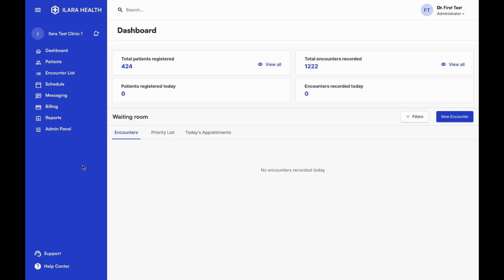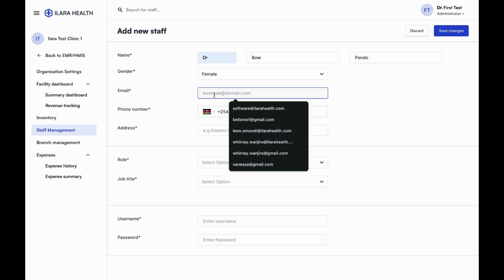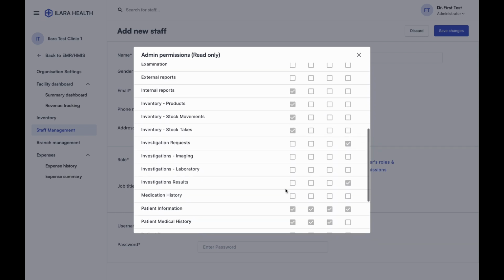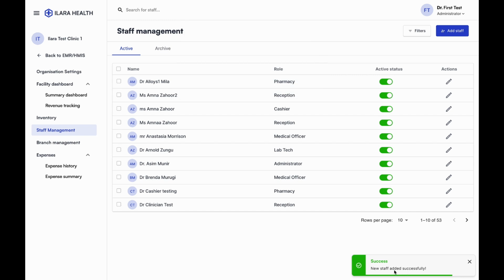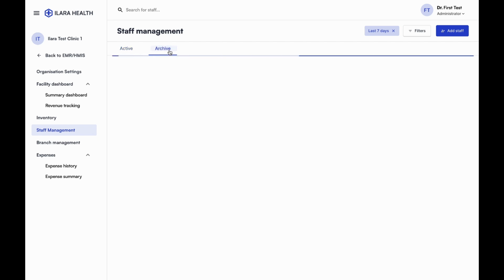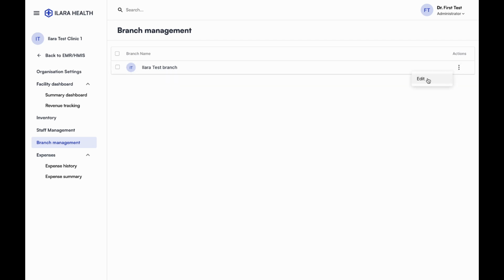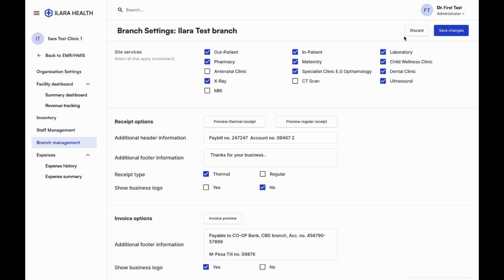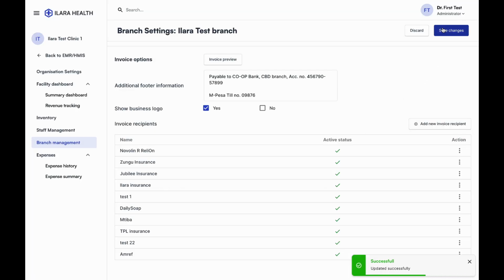Staff and branch management Tutorial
Learn how to manage your Ilara HMIS branch settings and staffs in this tutorial.